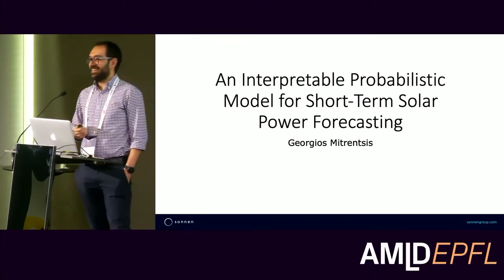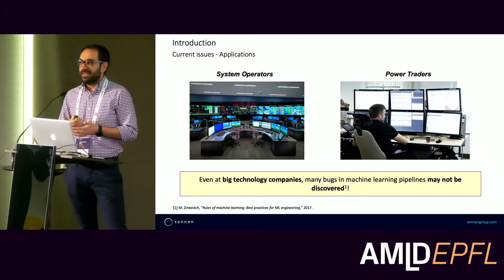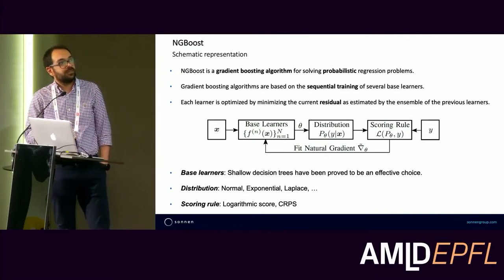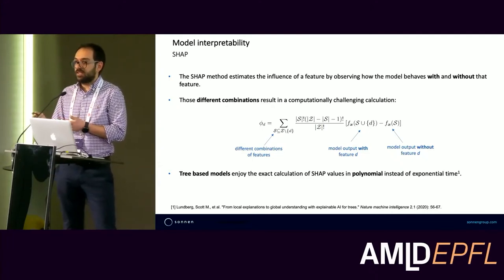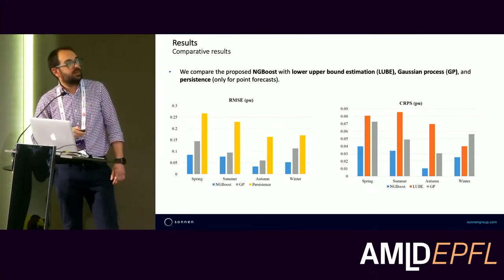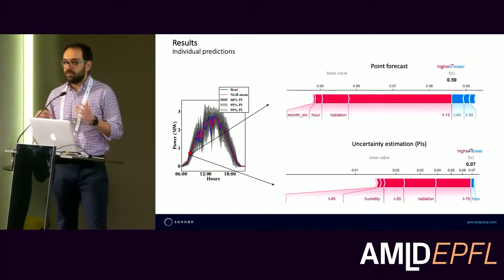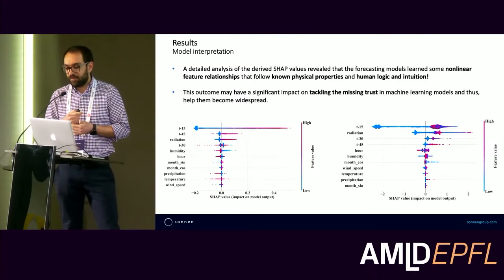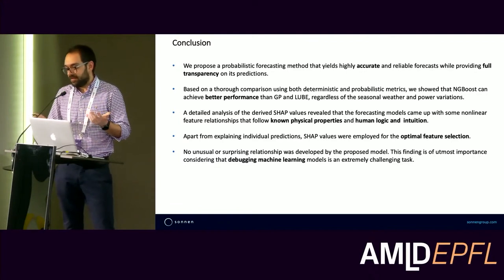An Interpretable Probabilistic Model for Short-Term Solar Power Forecasting... | Georgios Mitrentsis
AI & Sustainable Energy
"An Interpretable Probabilistic Model for Short-Term Solar Power Forecasting using Natural Gradient Boosting"
Georgios Mitrentsis